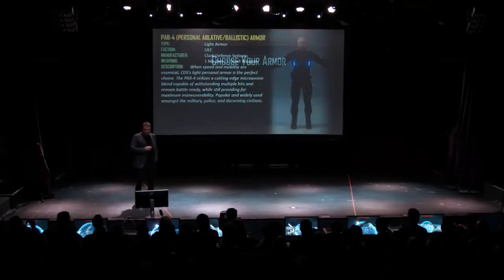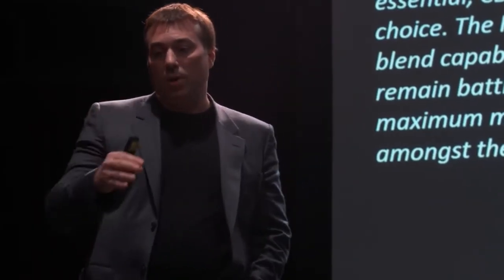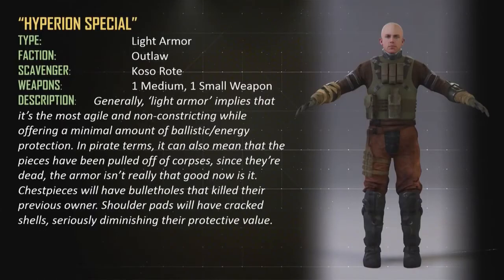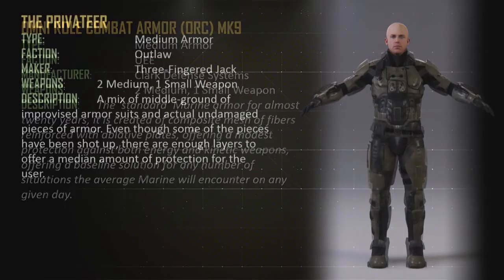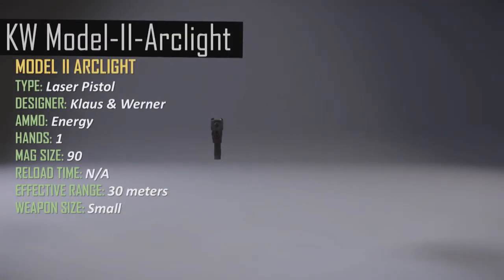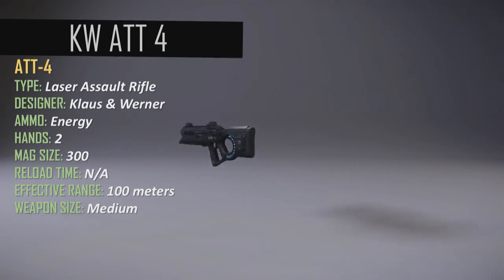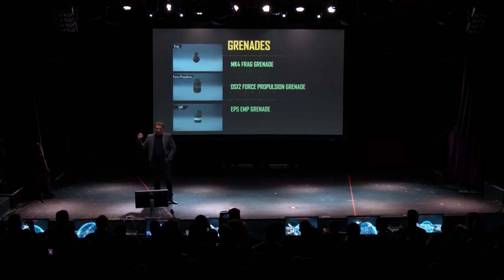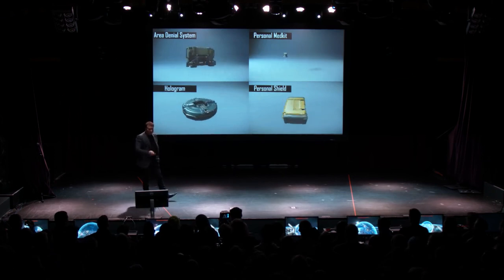Star Citizen : Star Marine : 2015 PAX East Presentation : FPS Equipment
Star Citizen (ALPHA)
Star Marine/FPS Module (Work In Progress early 2015)

The content of this video is property of RobertSpaceIndustries and Star Citizen which can be found